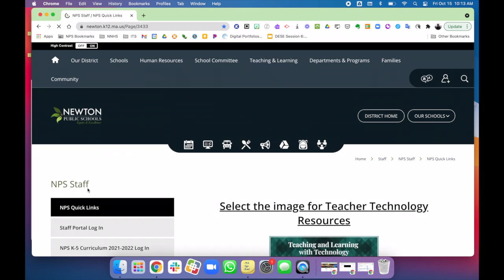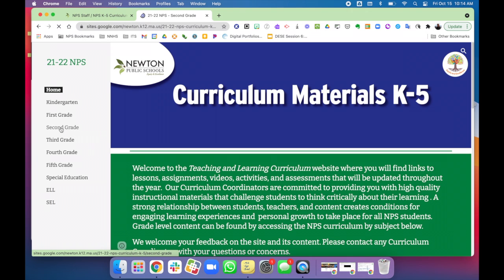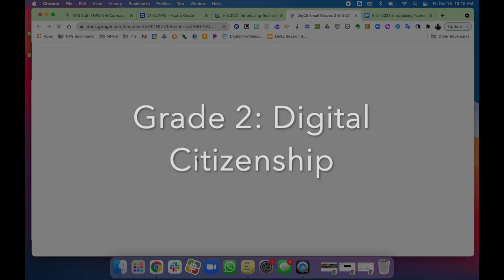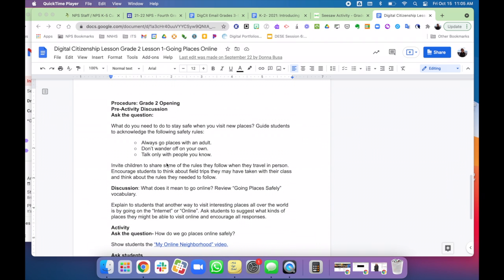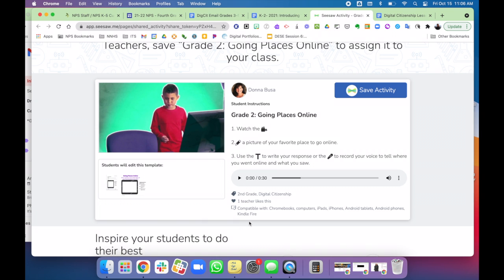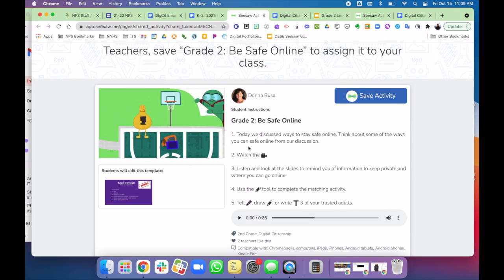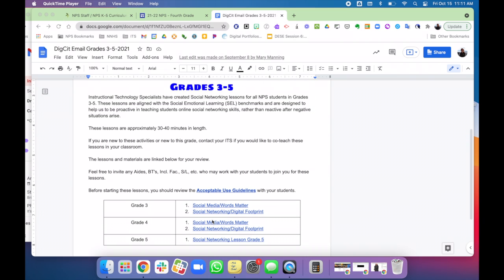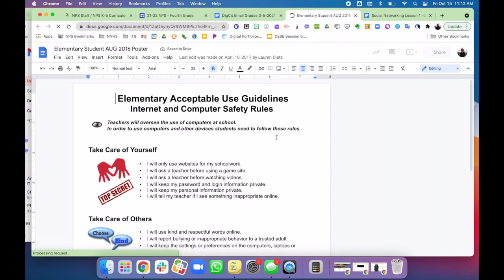NPS Wednesday Webinar: 2-5 - Digital Citizenship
0:00 Introduction
1:04 Locating Technology Resources
2:42 Grade 2: Digital Citizenship Lessons
4:53 Grades 3-5 Digital Citizenship Lessons
6:00 Digital Citizenship and AUG in Library Classes